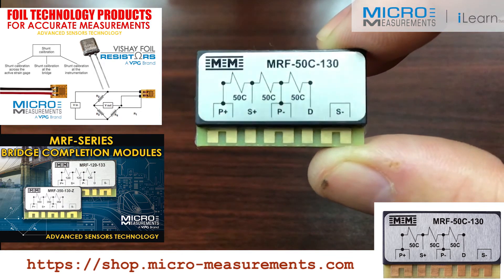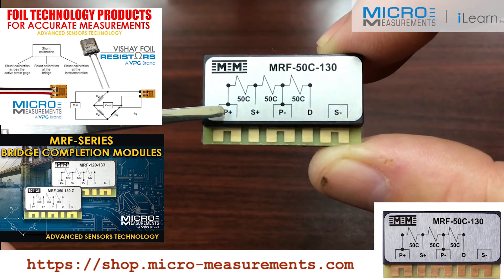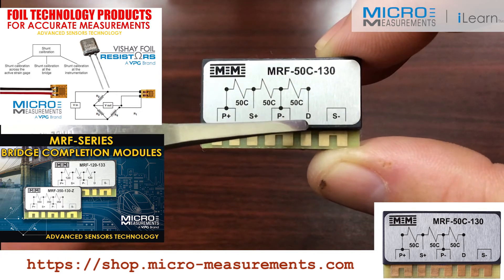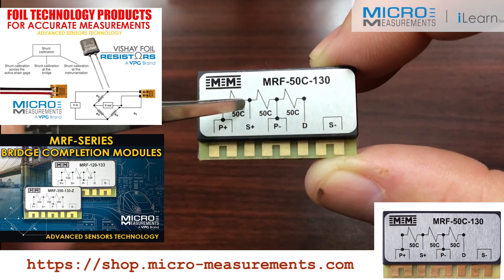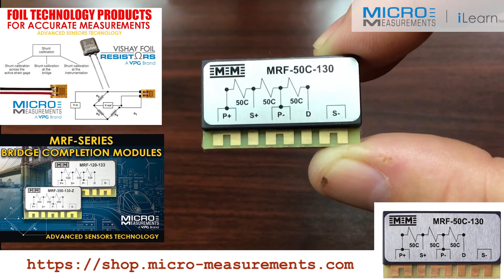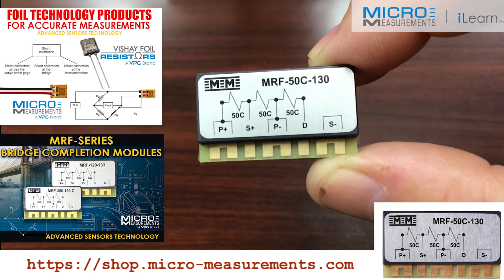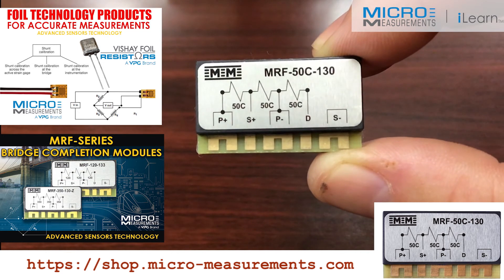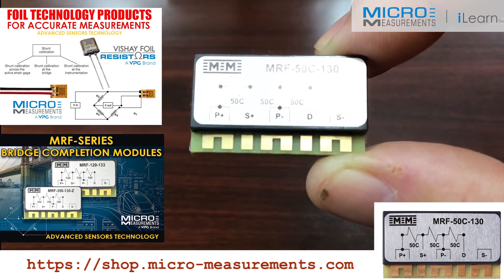Bridge Completion Modules – Built with Vishay Foil Technology (5000 ohm)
Since many general-purpose instruments do not provide internal bridge completion capability, the MRF-Series of BCMs effectively implements a full Wheatstone bridge for accurate and stable measurements when testing specimens structured as a ¼ -bridge (single gage) or ½ -bridge (dual gages).

The MRF-Series modules are offered in several configurations that will allow for bridge completion for 120, 350, 1000 and now 5000 ohm quarter-bridges along with half bridge completion as well.

The accuracy of the strain measurement depends on the quality of the strain gage used, but also on the bridge completion circuit attached to it. Installing it close to the strain gage and using foil resistors optimize the measurement accuracy. Micro-Measurements offers a wide selection of qualified and dedicated BCM for strain gage sensors that cover the spectrum of values.  The MRF-Series are specially fabricated using Vishay Foil Technology to meet the highest performance standards under a wide range of environmental conditions.  These MRF modules and are packaged to ensure reliable and repeatable accurate results.